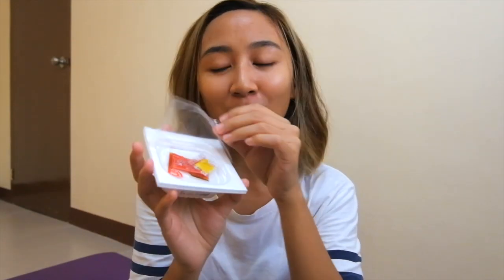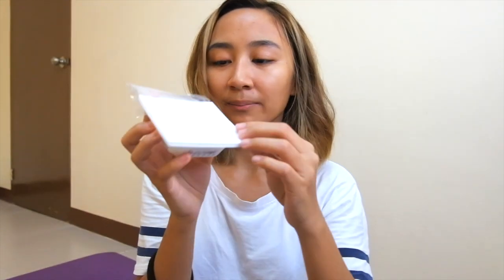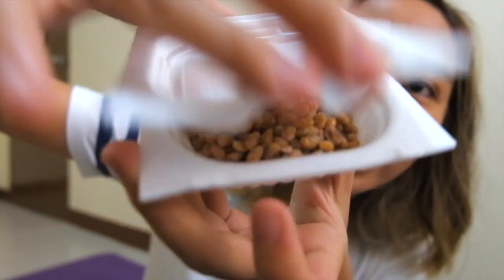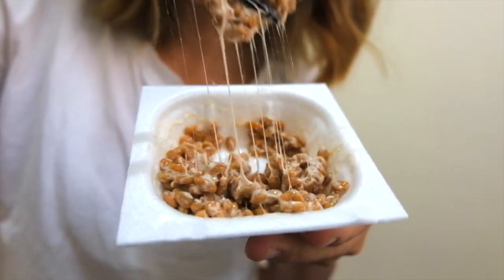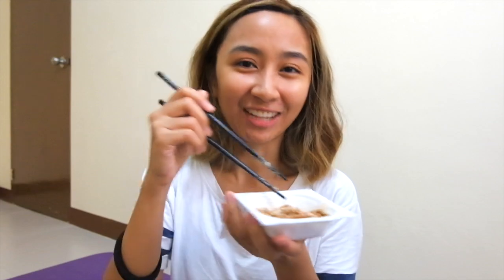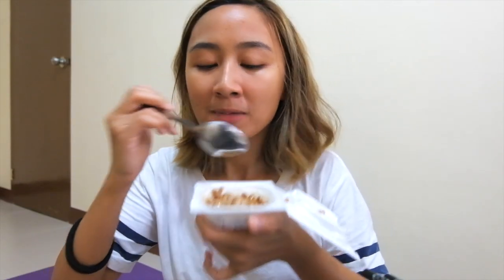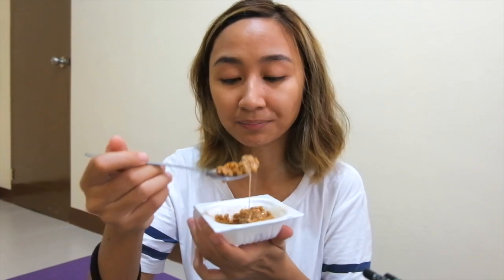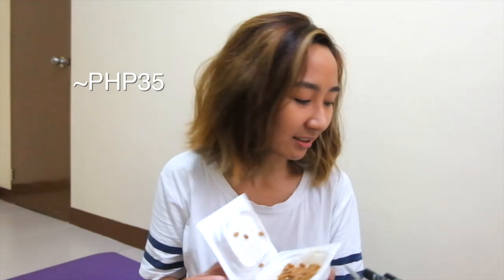Eating Natto for the First Time | 初めて納豆を食べます。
the (cheapest) japanese food that no one ever talks about.
Ramen is too mainstream, man!

ps: appreciate my thumbnail, bruh! effort lvl 10000